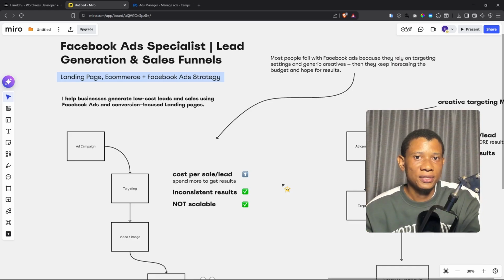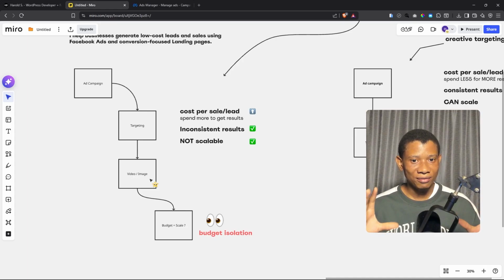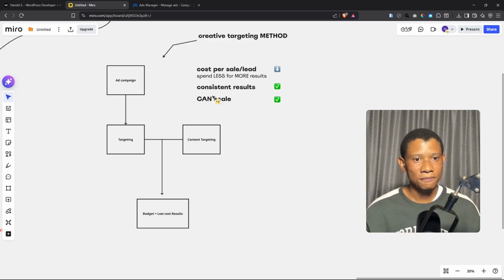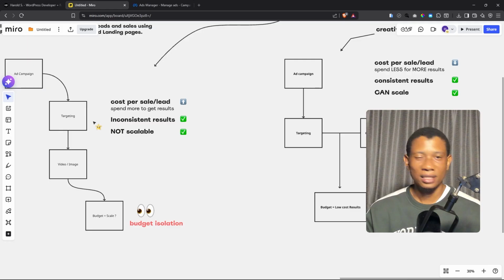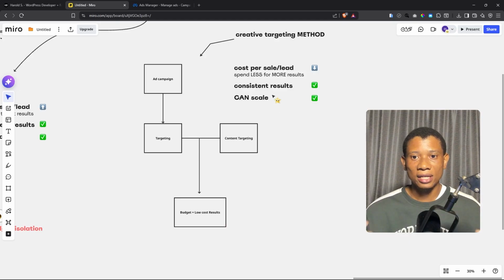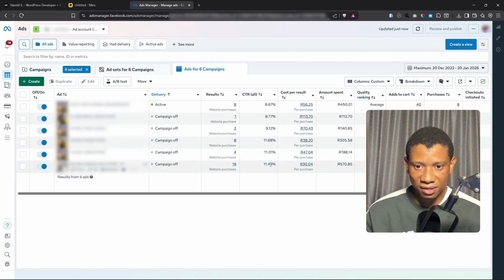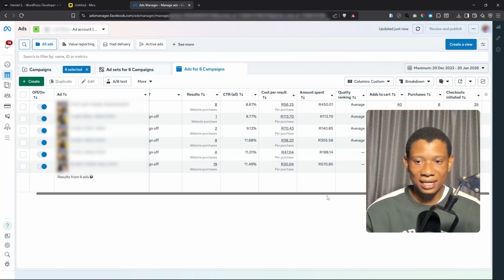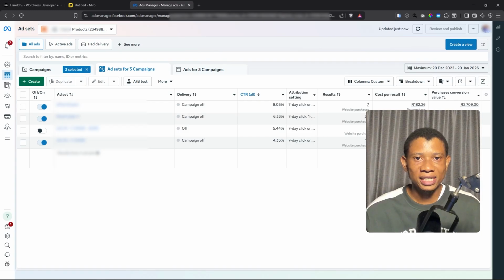Why Your Facebook Ads Are Expensive (And How Creative Targeting Fixes It)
If your Facebook Ads are getting expensive, your CTR is dropping, or your campaigns stop performing after a few days, this video explains why.

Most advertisers rely on interest targeting, lookalike audiences, exclusions, and increasing budgets to get results. The problem is that this approach often leads to low click-through rates (CTR), ad fatigue, higher cost per purchase (CPA), and campaigns that become difficult to scale.

In this video, I explain the Creative Targeting Framework—a strategy that combines audience targeting with ad creative that immediately speaks to the right customer. Instead of relying on Meta's targeting alone, your creative does the targeting by attracting the people most likely to click and convert.

You'll learn:

Why traditional Facebook Ads become expensive
How CTR affects your advertising costs
Why creative is more important than increasing budget
How to reduce CPA using better ad creatives
How to make campaigns more scalable
How the Meta algorithm rewards high-engagement creatives
Real campaign examples with higher CTR and lower acquisition costs

If you're running Facebook Ads for an ecommerce store, online business, agency, coaching business, or service business, this strategy can help you generate more sales without simply spending more on ads.

If you'd like help building a Facebook Ads strategy tailored to your business, get in touch and let's see if the Creative Targeting Framework is the right fit for you.